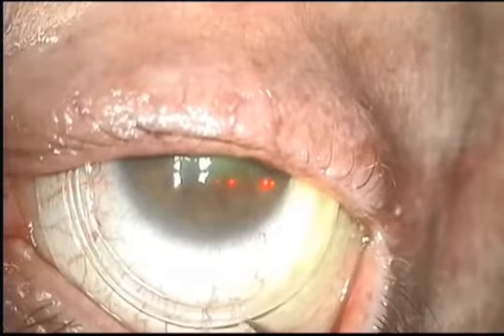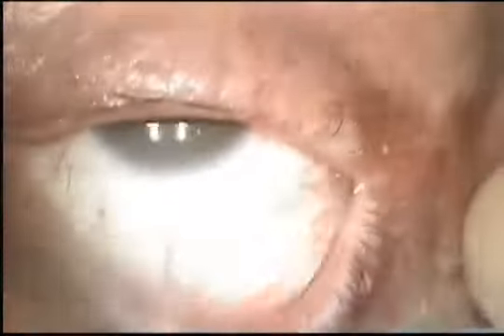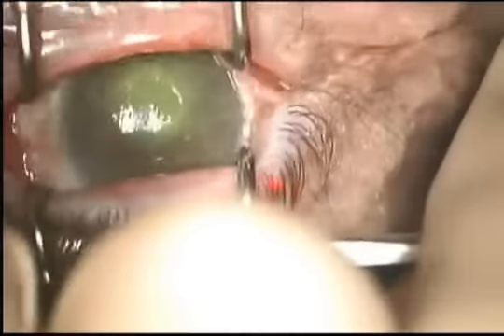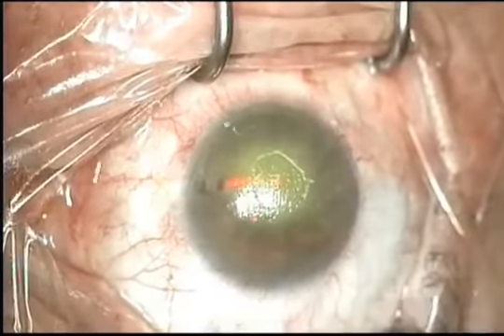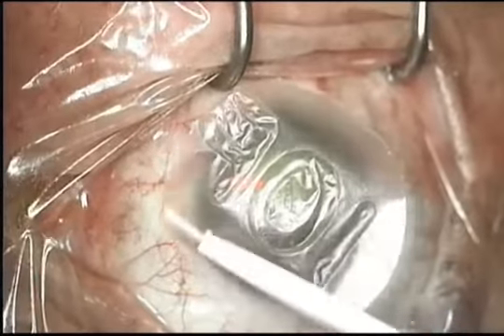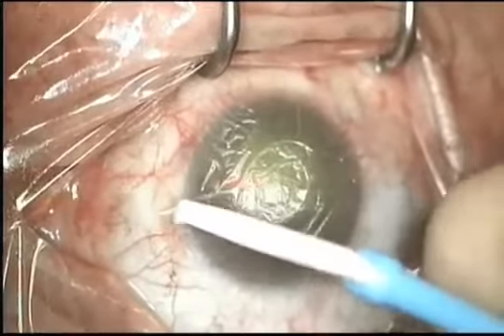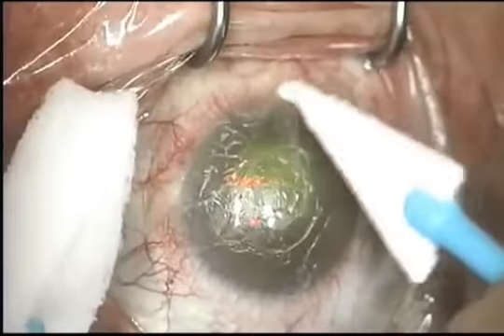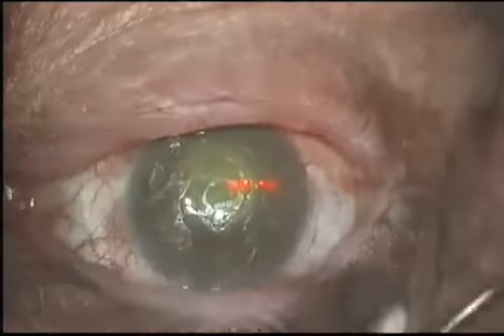Explant of ProKera - Replacement with AmbioDisk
Kathryn Hatch, M.D. from the Talamo Hatch Laser Eye Consultants utilizes the AmbioDisk on a 59 year old patient with a herpetic scar and epithelial ulceration who had ProKera placed at the time of the initial procedure. Katena's AmbioDisk® amniotic membrane is a sutureless, dehydrated Amniotic membrane graft used for in-office applications.